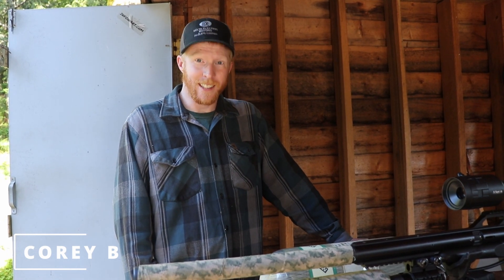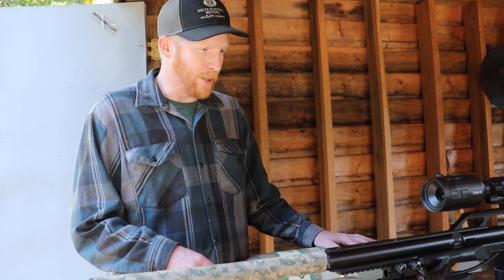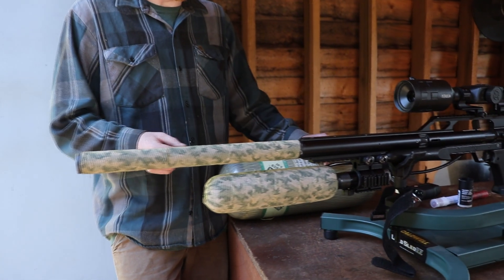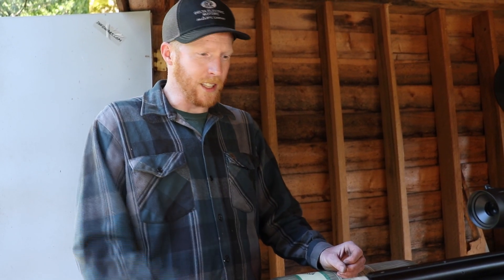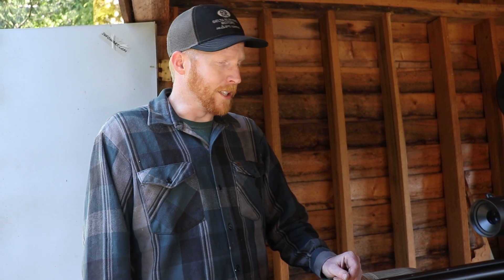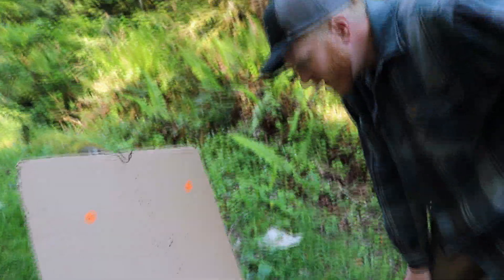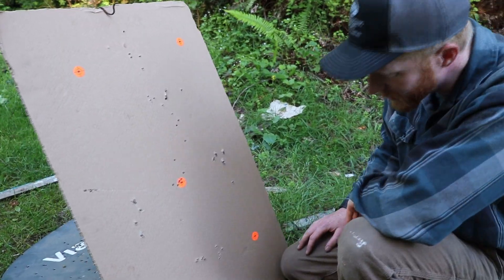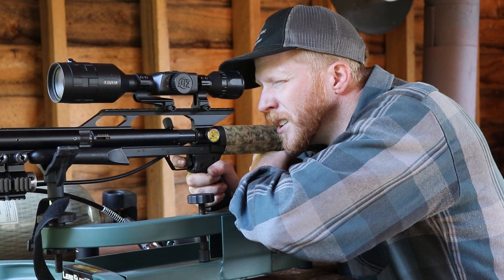AirForce Condor 22 cal. Heavy Slug Liner Test Two -- Valve Failure at the Range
Making videos is still a work in progress for me but I'm stiving to get you more content on the projects I'm working on. This day at the range didn't go quite as expected (I likely filed too much when porting the stem), but I did get 3 decent groups at 50 yards. The best group (minus one flyer) was the first averaging about 1014FPS, group two that didn't make it on camera was the most consistent at 1009, and group three at 1007 started to open up. I did make a new valve stem already, waiting on new tooling to help port it better, and working on version 2.0 of this valve system for the .30cal Talon.